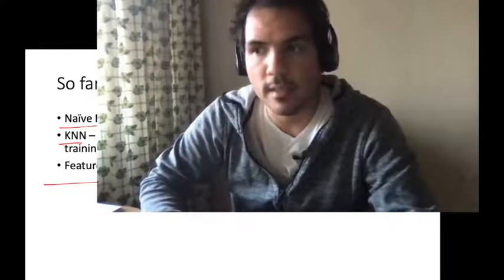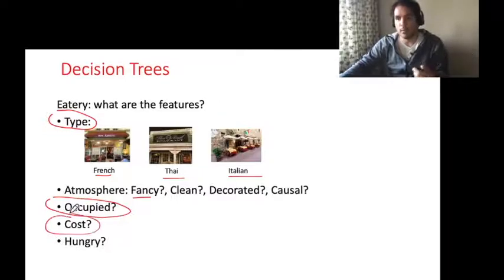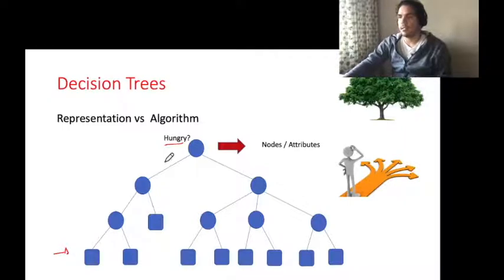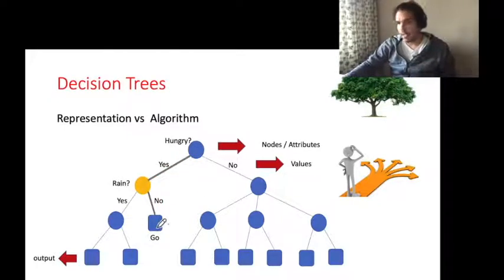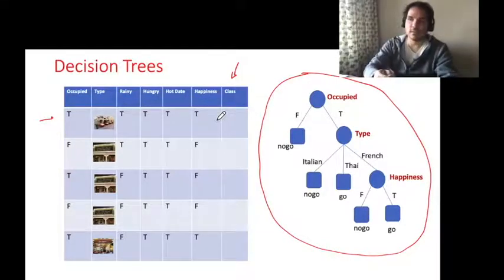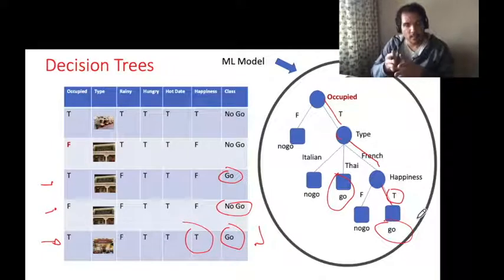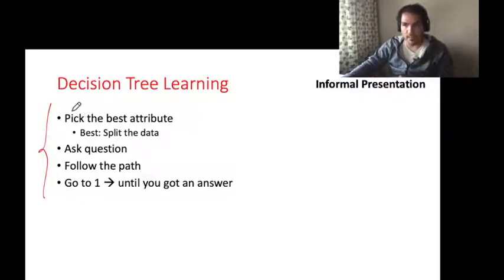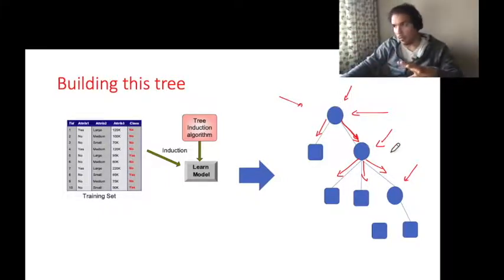Int. Decision Trees